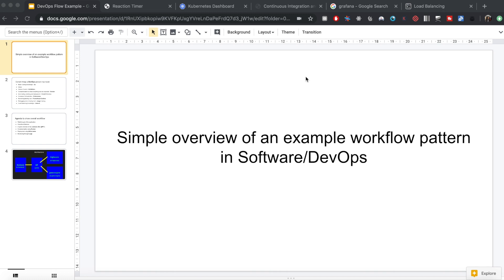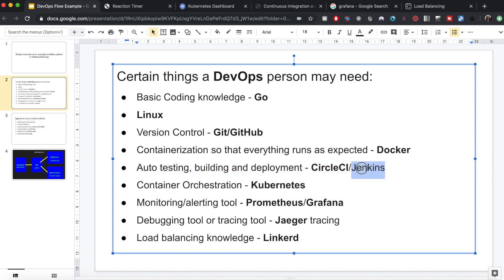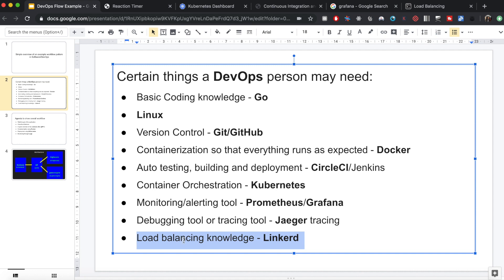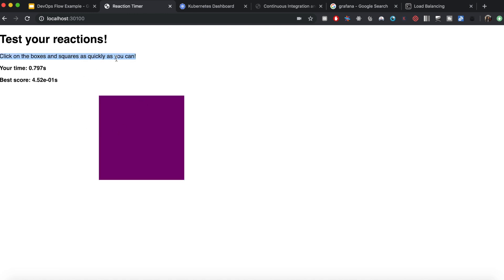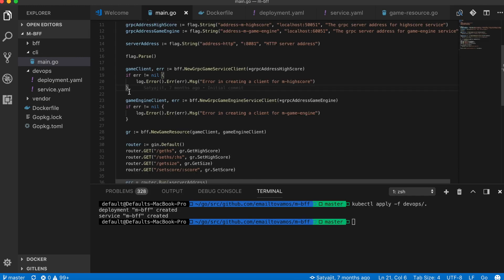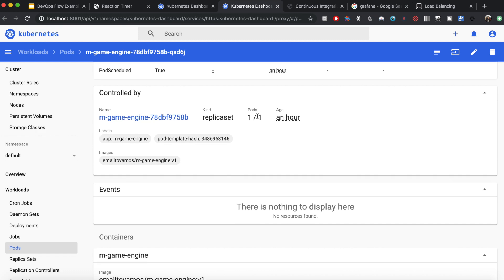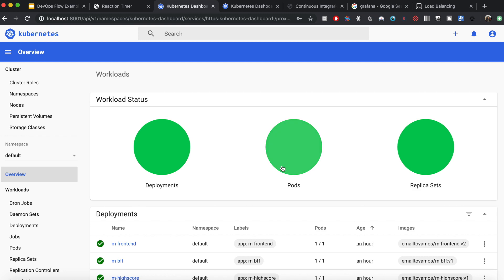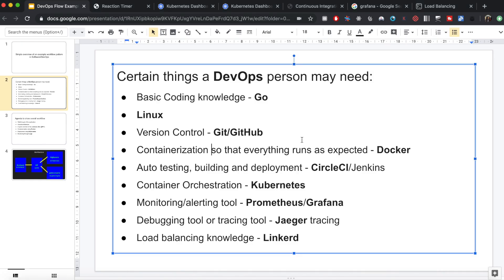DevOps in 15 mins: Example Workflow Pattern with Go, Docker, Kubernetes, CircleCI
This video very briefly discusses what a typical workflow pattern in DevOps may look like using a simple game application as an example.
It also discusses what all types of tools or qualities a DevOps engineer might be expected to be adept in such as:
 - Knowledge of programming
 - Git
 - Linux
 - Docker (for containerisation)
 - Kubernetes (for container orchestration)
 - CircleCI (for auto-testing, building and deployment)
 - Prometheus/Grafana (for Monitoring/Alerting)
 - Linkerd/Istio (for Load Balancing)
 - Jaeger (for tracing)

If you want these fully explained from end-to-end then check out this course on Microservices

This is not free but if you are a student or can't afford it then feel free to email to explaining why and I might be able to give it for free. But in condition that you will be finishing the course completely within a month. :)

PS - The above example is not meant to be fully production ready as there are many other things one may need to take care of which are out of scope for now.